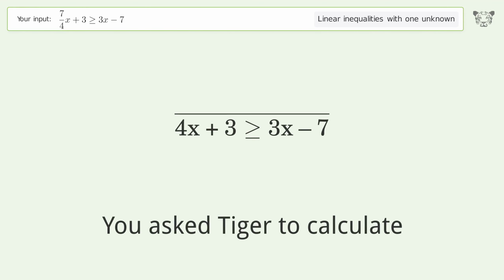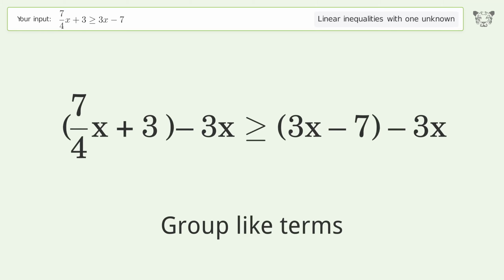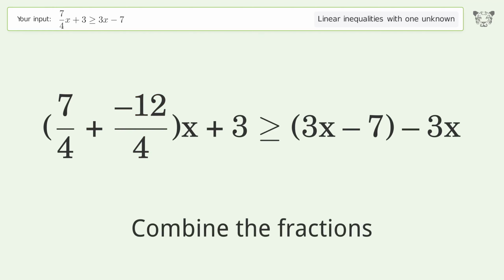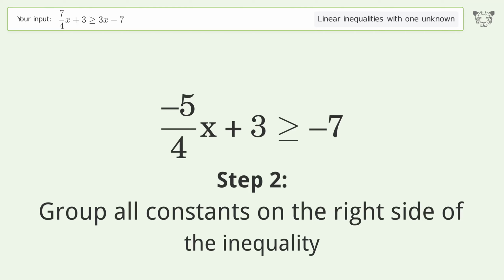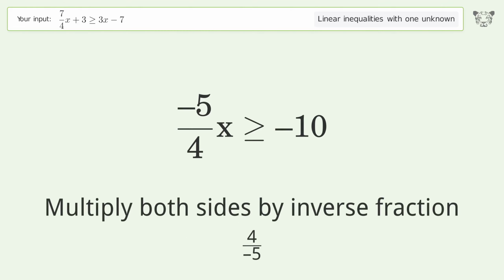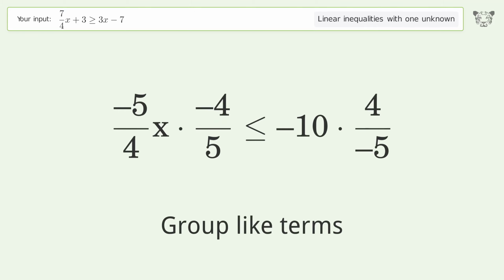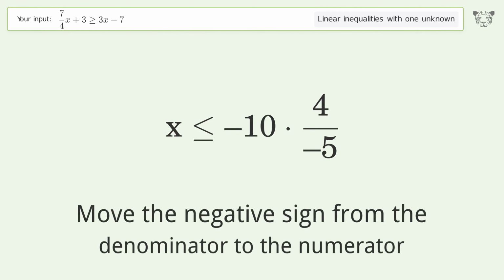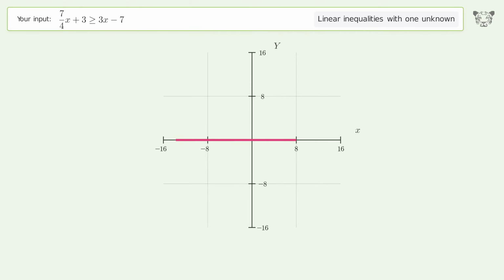Solving Linear Inequalities: 7/4x+3 is Greater Than or Equal to 3x-7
Struggling with 7/4x+3 is Greater Than or Equal to 3x-7? Watch our step-by-step video on Tiger Algebra to master this linear inequality effortlessly. Also, check out for more tips and tricks